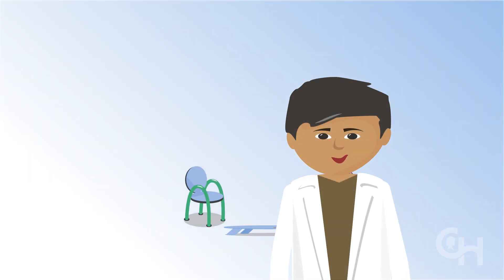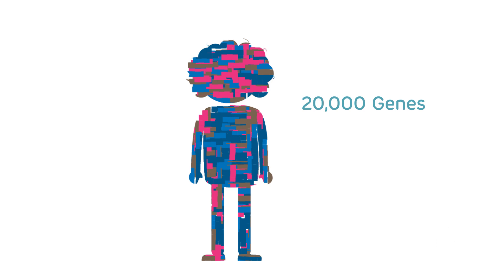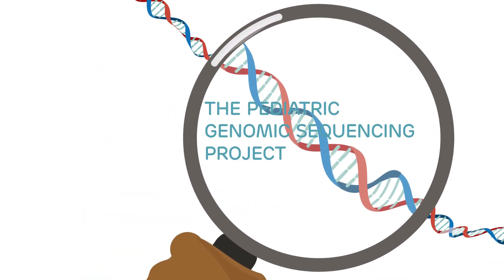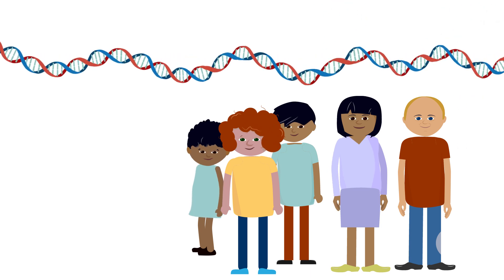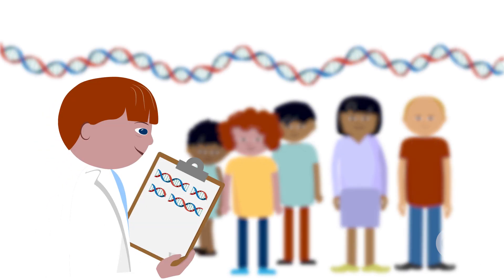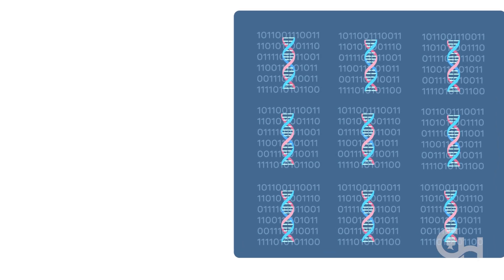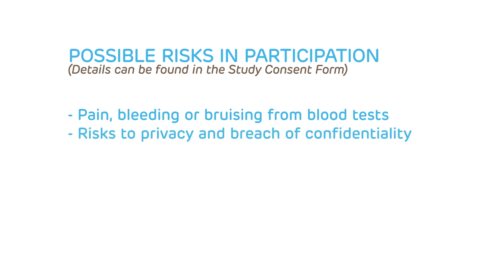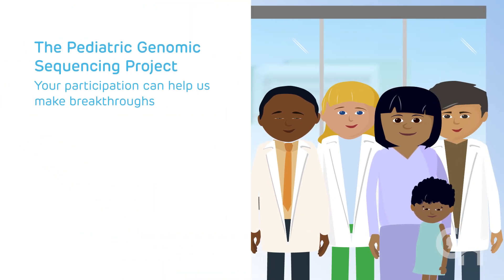Roberts Individualized Medical Genetics Center (IMGC)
Learn more about the research efforts of the Roberts Individualized Medical Genetics Center (IMGC) team at Children’s Hospital of Philadelphia (CHOP). The mission of the Roberts IMGC is to facilitate access to state-of–the-art individualized genetic testing and management for children, families and clinicians, and to promote integration of clinical and genomic information into the diagnostic and research efforts at Children’s Hospital of Philadelphia (CHOP).